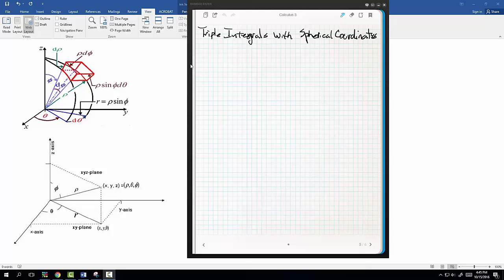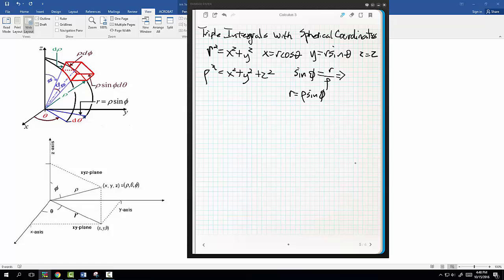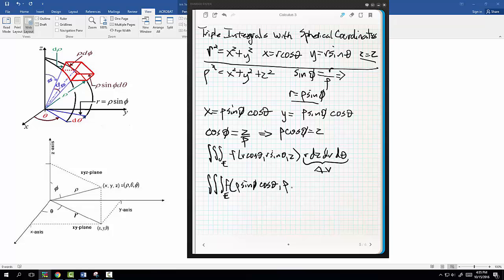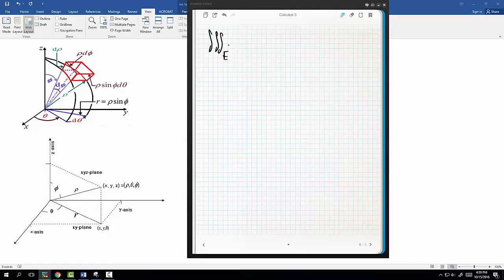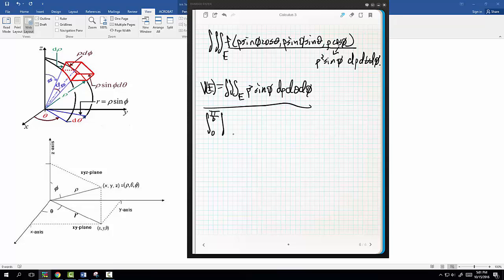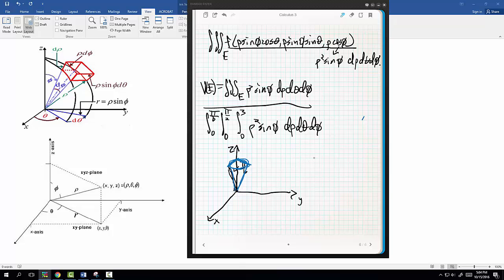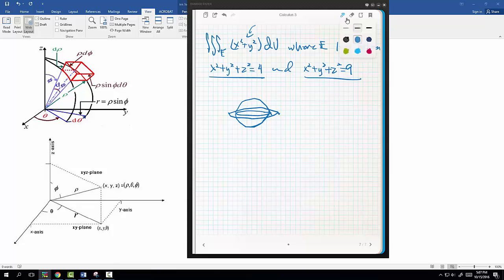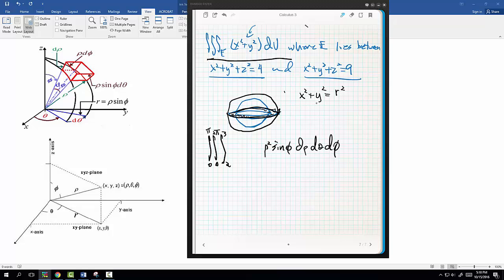Calculus 3 Chapter 15.9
Triple Integrals in Sperical Coordinates